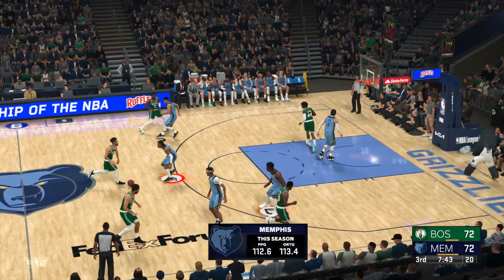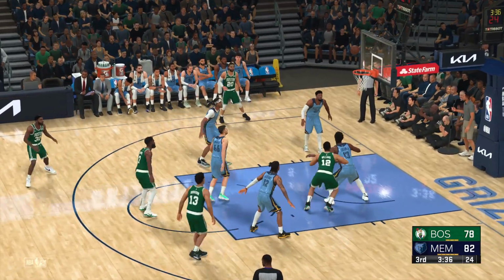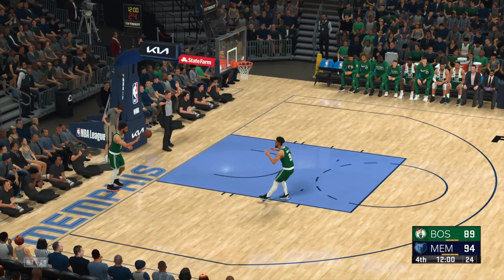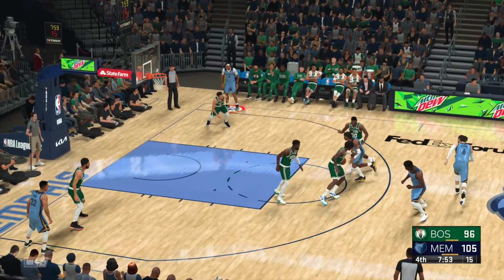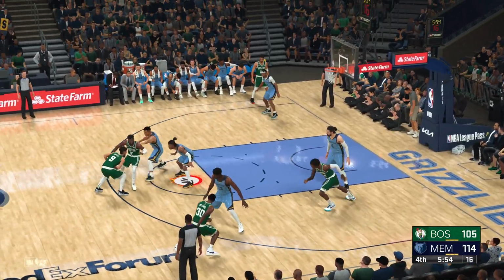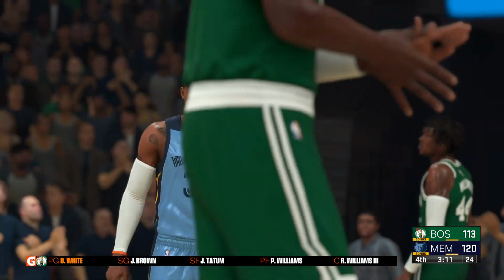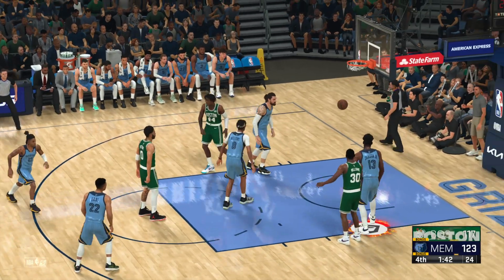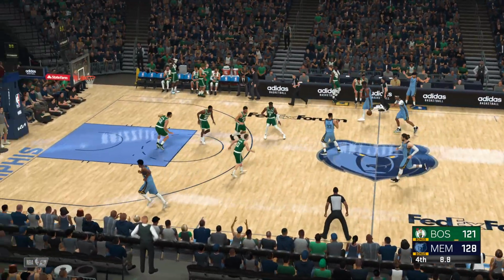Boston Celtics Vs Memphis Grizzlies(2)